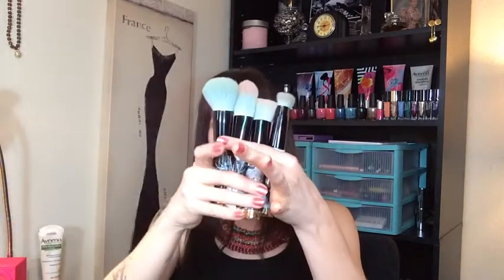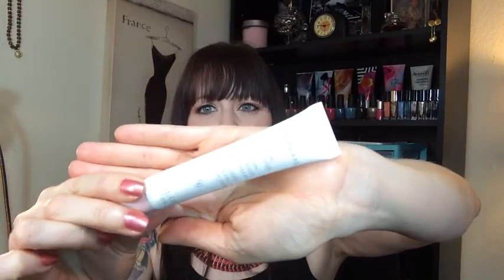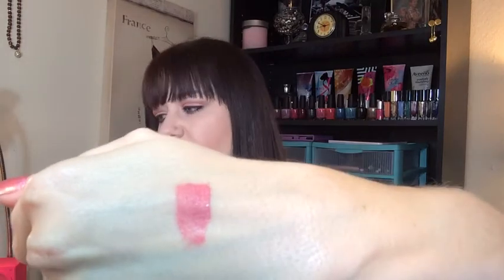Favorites May 2014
Jergen's Natural Glow
Straight Sexy Hair
CVS Advanced Nail Polish Remover
Essie Watermelon
Sonia Kashuk
Mary Kay Mattifyier
Kat Von D Esperanza palette
Too Faced Melted Peony
Hard Candy Ombre Lipstick in Friendly